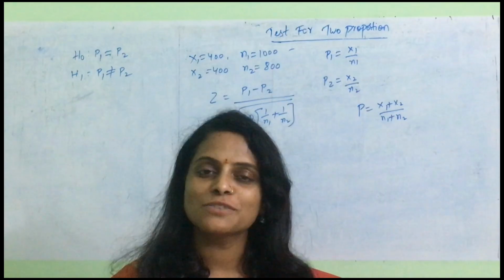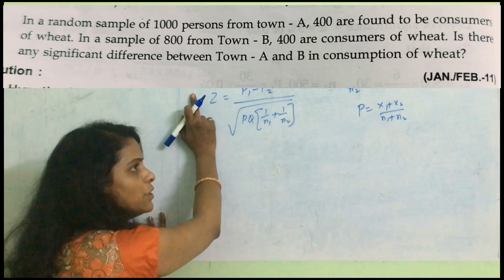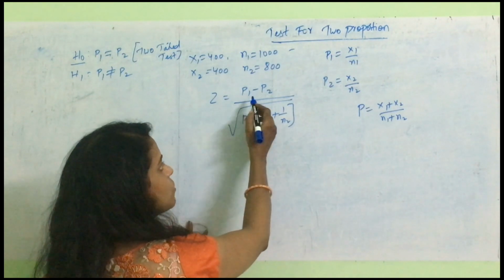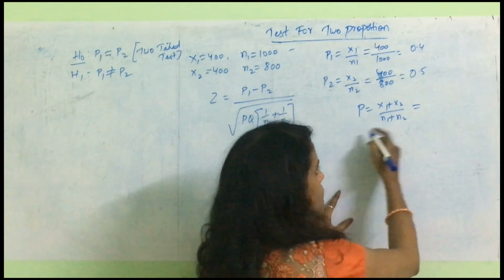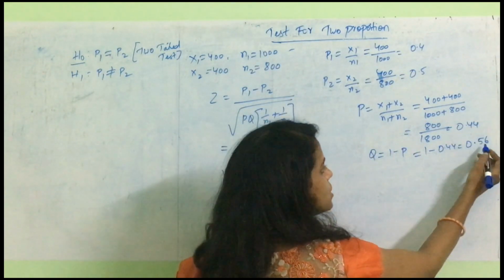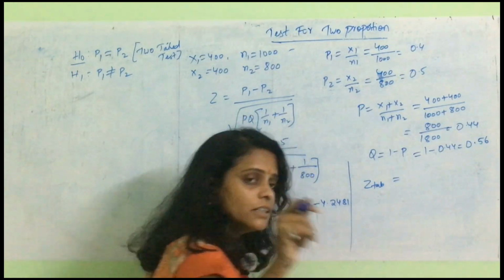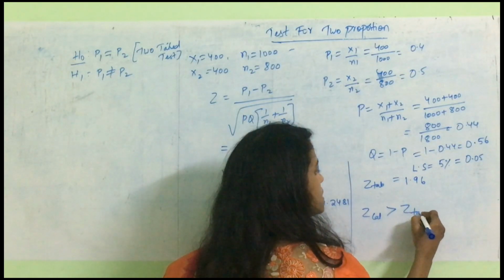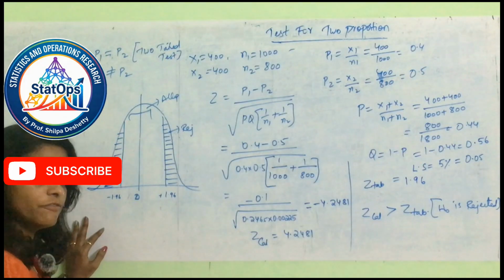Test for Two Proportions Made Easy | Exams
This video explains Test for Two Proportions in a simple and clear way, focusing on exam-oriented 8 marks questions in statistics.

In this video, you will learn:

What is Test for Two Proportions

Step-by-step formula and calculation

How to write the answer properly in exams